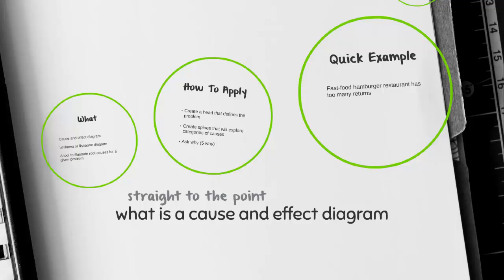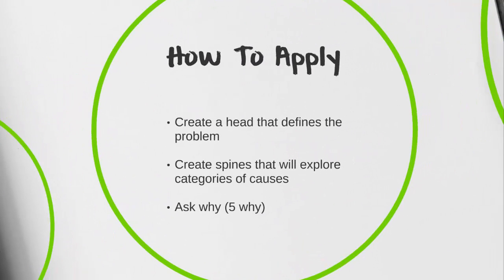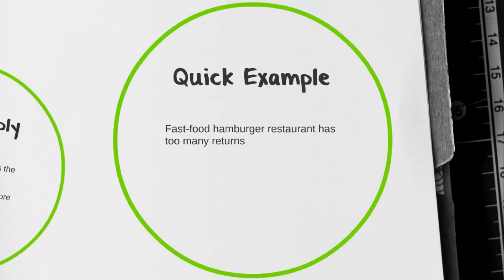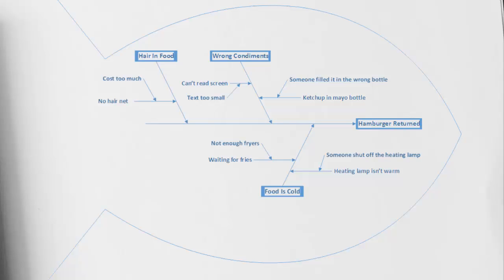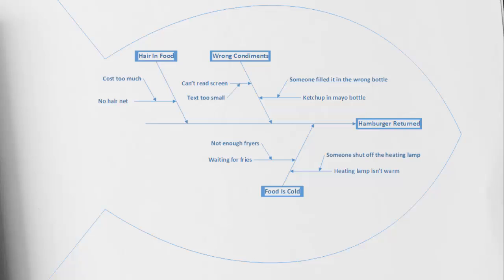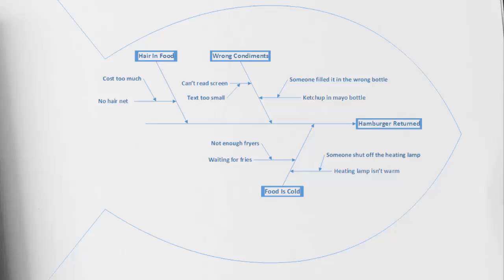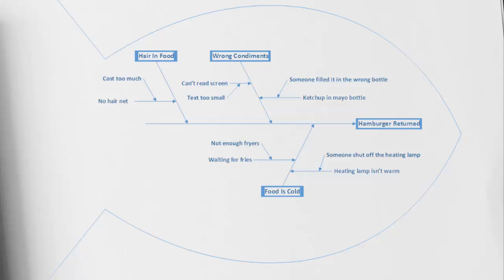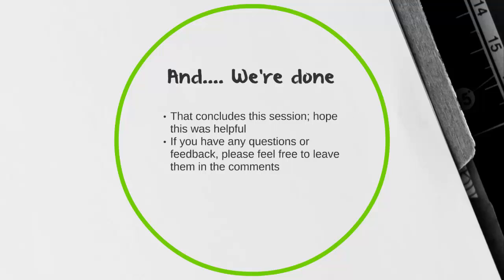straight to the point: what is a cause and effect diagram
The sttp (straight to the point) series looks at high level descriptions for a given lean six-sigma topic. Targeted for those who want a refresher or are preparing for a job interview or perhaps just aren't ready to commit to more detailed training just yet. Keeping it short, sweet and informative is what you can expect.

This session is focused on 'what is a cause and effect diagram'. We will take a quick look at how to use this diagram and its uses for problem solving. It is also called an Ishikawa or Fishbone diagram (because of how it looks). We start off by identifying a problem and then looking into the causes. For our example we are exploring why hamburgers are returned to a fast food restaurant.

After enjoying this video you should have an understanding of how to use a cause and effect diagram and start your own problem solving.

Feel free to discuss in the comments.